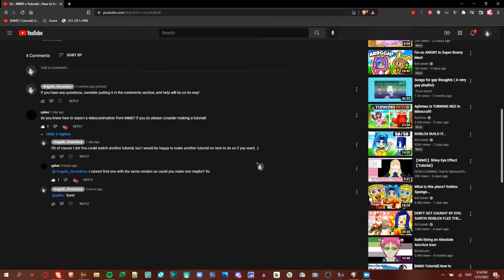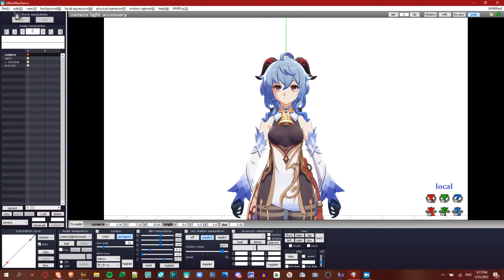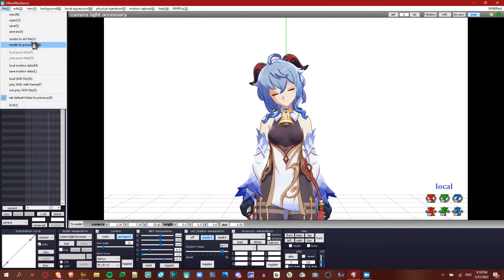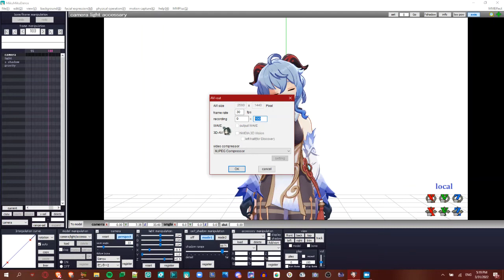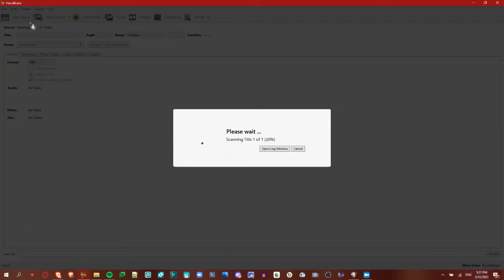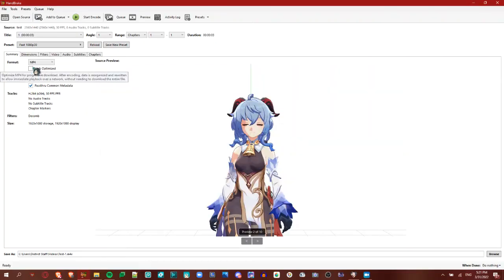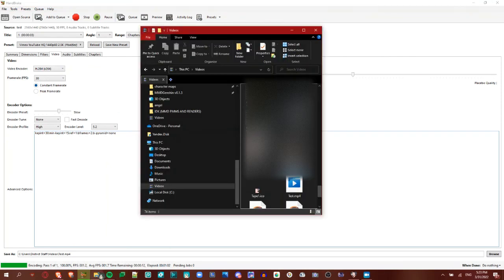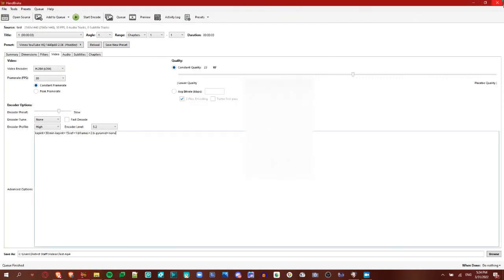『MMD Tutorial』 How to export a video from MMD [CHECK PINNED COMMENT]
☆Thank you, qaluo, for requesting this tutorial on exporting videos from MMD! As the method I use to make video file sizes smaller, shout out to bubblegumccp (now Vanadiste on YT) for the original tutorial! (Original tutorial is down sadly :/)

Sorry if my mic cracked up a bit lol. I was trying a new video recorder since OBS decided to lag.

BTW I did add chapters so you guys don't have to worry about it being too long and you can access the parts you want to know easily. :)

『Credits』

✦Model
☆Ganyu ► HoYoverse | 观海 | Moyonote

✦Motion
☆Yours truly
➵ SORRY NOT FOR DL (THE MOTION DOESN'T WORK PROPERLY ON MOST MODELS ANYWAYS)

✦MMEffects
•Shader ► manashiku

『Chapters』
0:00 le boring intro
1:16 actual tutorial
5:46 handbrake
8:14 the outro :D

『Programs』
•MikuMikuDance
•MikuMikuEffect
•Flashback Express
•HandBrake